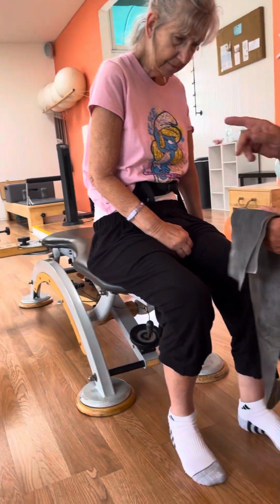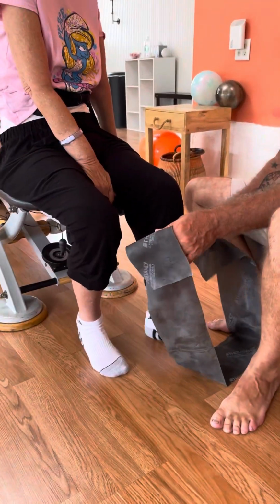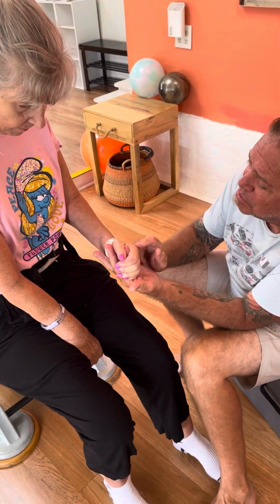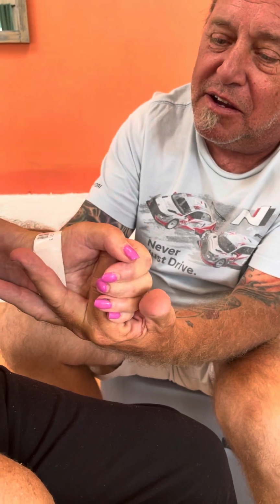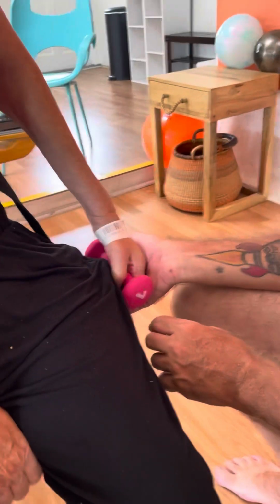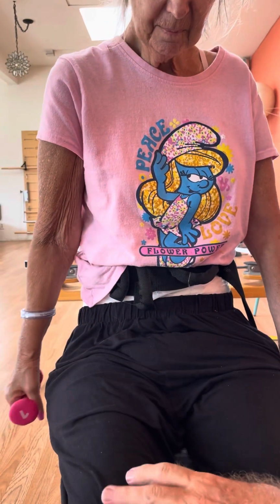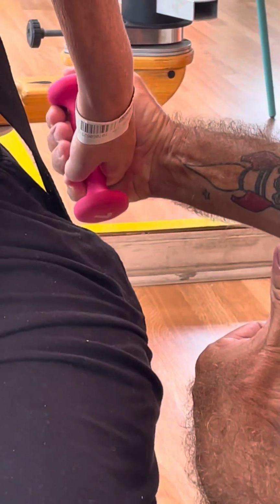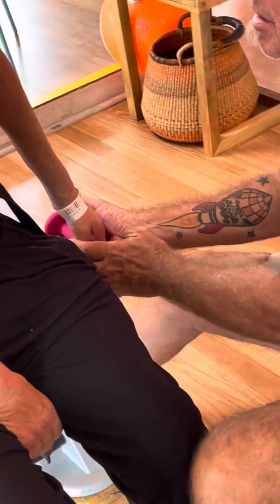Using band resistance for strength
Using band resistance for strength training